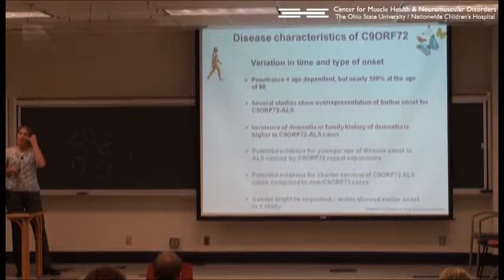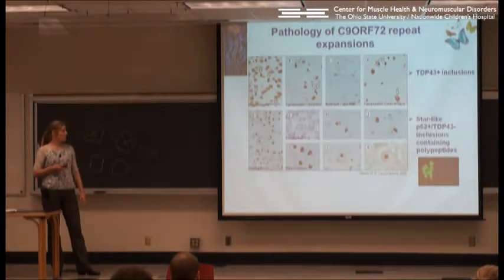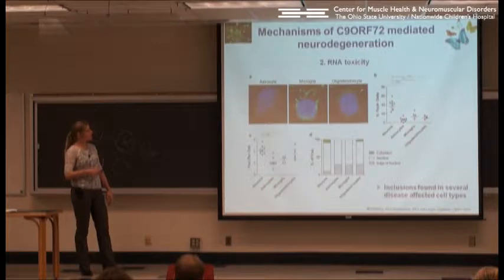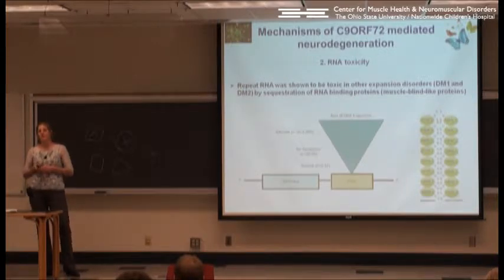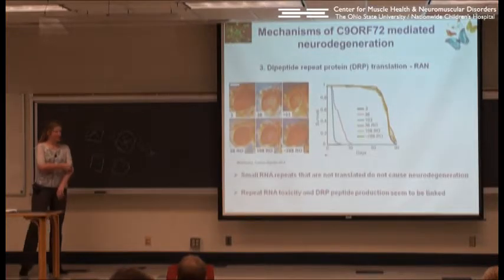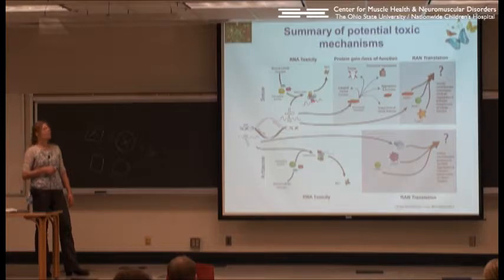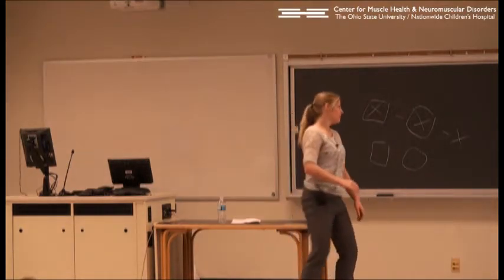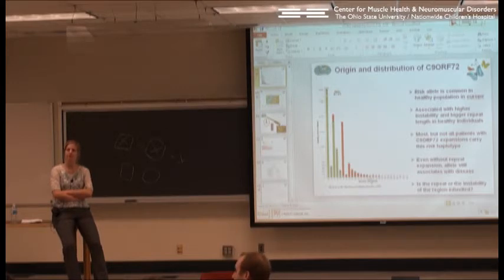CMHND 2015 - MVIMG 7470 - ALS Course Week 4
ALS cause by an expansion repeat in C9ORF72: an in-depth analysis - Kathrin Meyer, PhD (Kaspar Lab, Nationwide Children's Hospital)